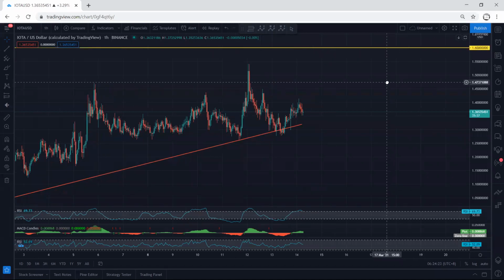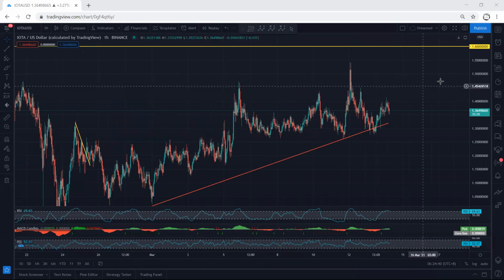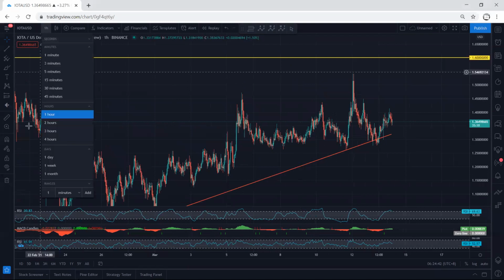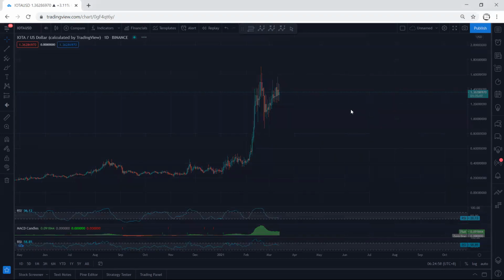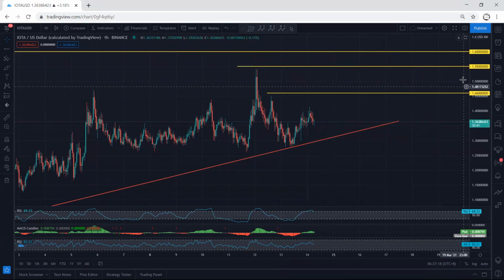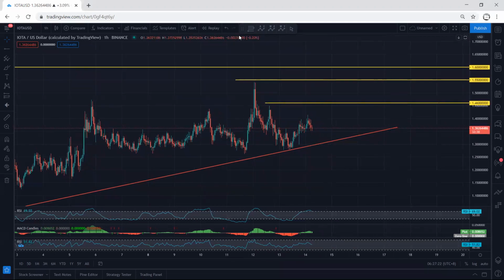IOTA Technical Analysis for March 14, 2021 - MIOTA